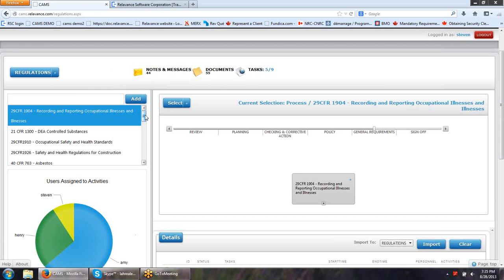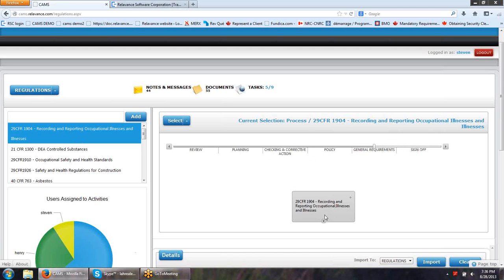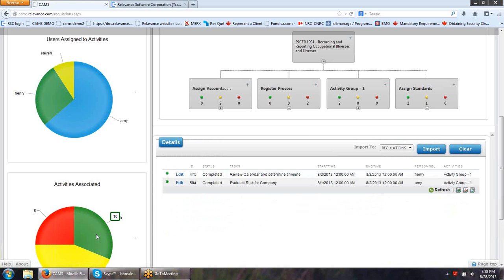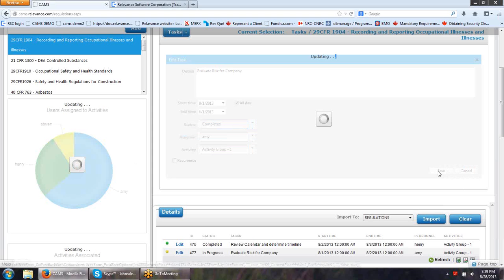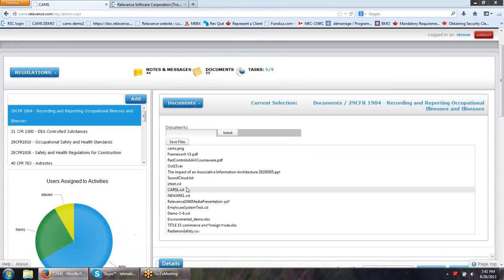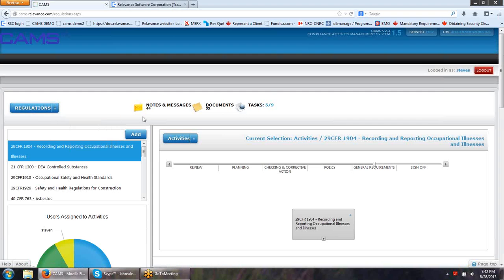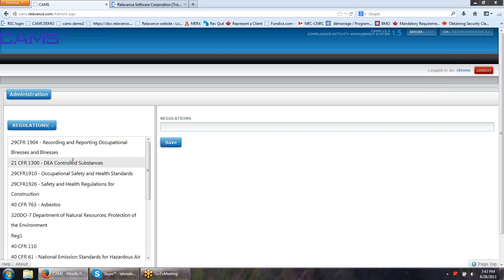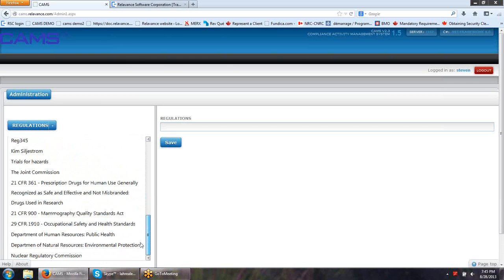CAMS "interactive" Compliance Demo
This is the ONLY " Interactive" compliance system in the world, allowing for REAL TIME monitoring and management of Compliance regulations